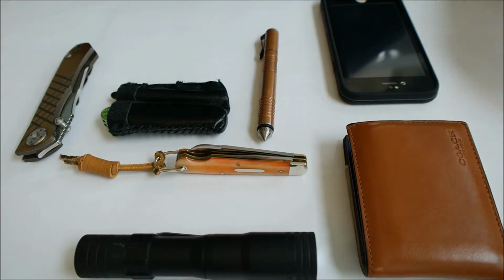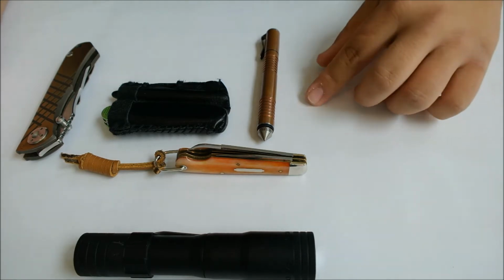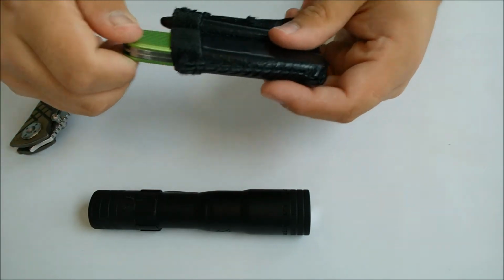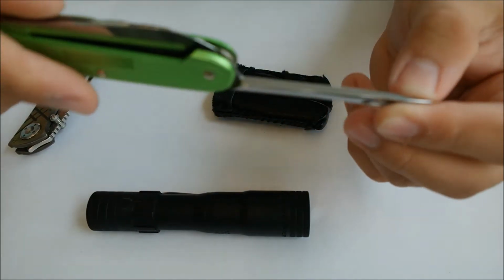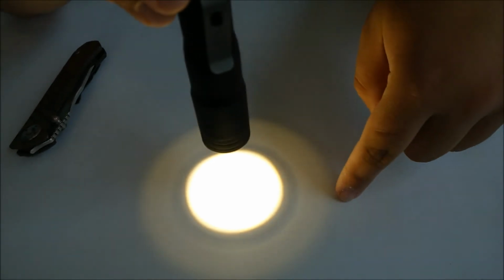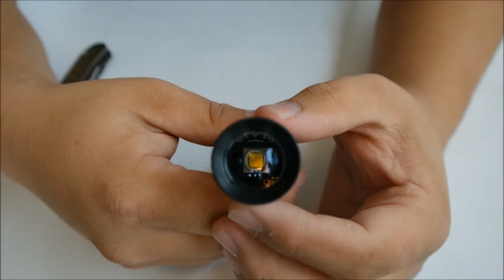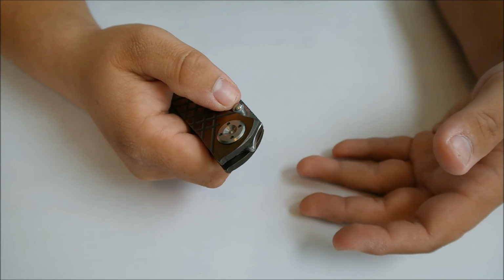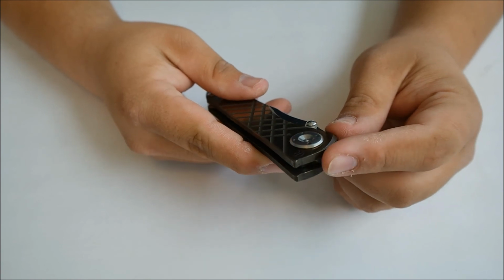EDC Update 8/10/2015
My current EDC for august. Some slight changes, but not too much. I will be trying out some new gear soon enough!